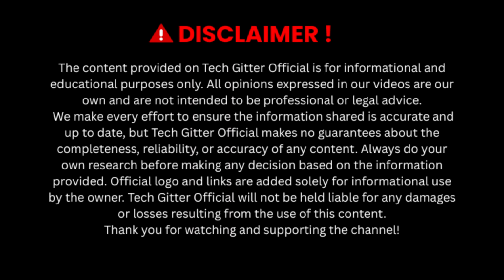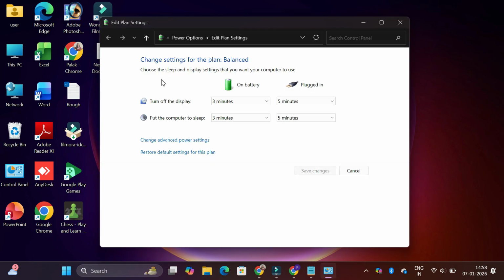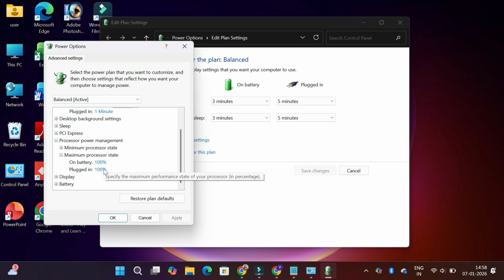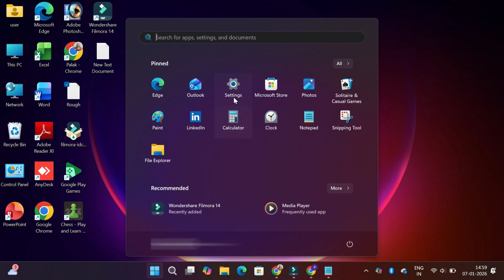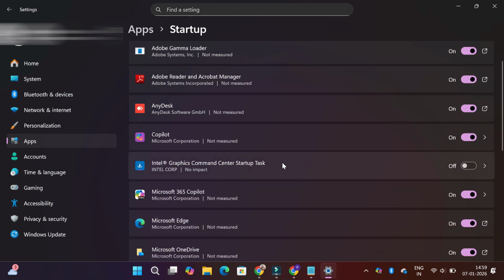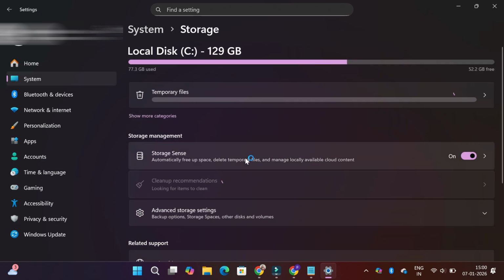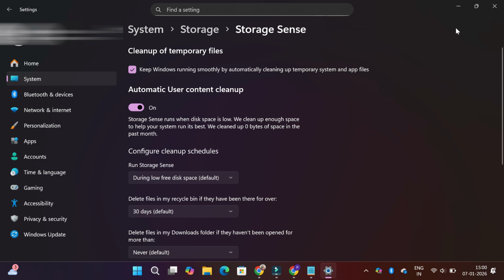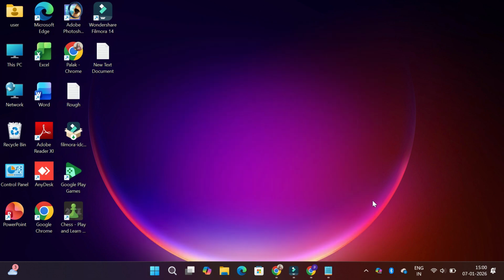Laptop Getting Too Hot? Try These NO-SOFTWARE Fixes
Is your laptop heating up too fast?
Fans running loud, keyboard getting hot, or performance dropping because of thermal throttling?

In this video, I’ll show you simple, effective ways to reduce laptop overheating without installing any software. These fixes focus on hardware habits, airflow, and system behavior that most people ignore—but they make a huge difference.

🧊 What you’ll learn in this video:

Why laptops overheat even during normal use

Common mistakes that block airflow and trap heat

Physical and system-level fixes anyone can do

How to improve cooling without apps or tweaks

Easy habits that keep your laptop cooler long-term

No apps.
No background software.
No risky tweaks.

These methods work for Windows laptops, gaming laptops, office laptops, and student devices—especially if your laptop gets hot while browsing, editing, or gaming.

👉 Watch till the end for the most overlooked fix that instantly improves airflow.

💬 Comment your laptop model and usage